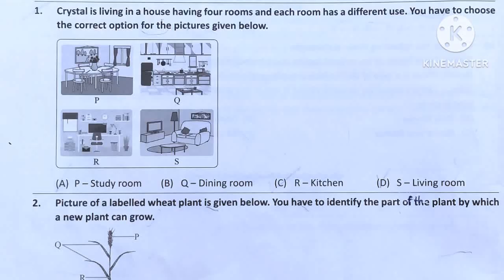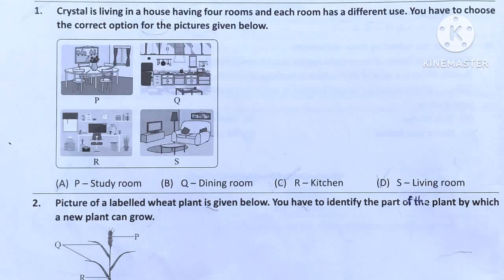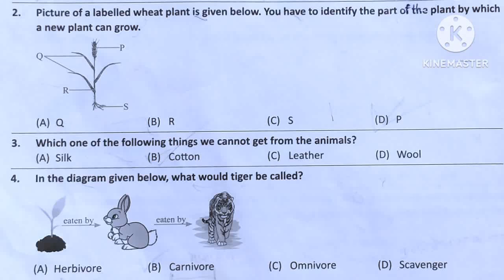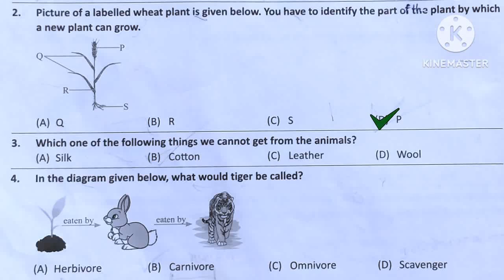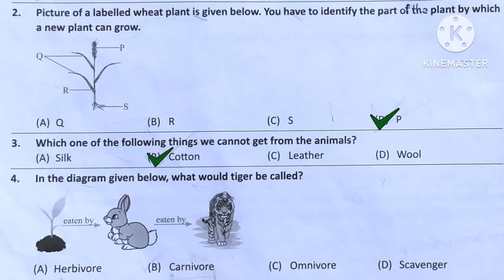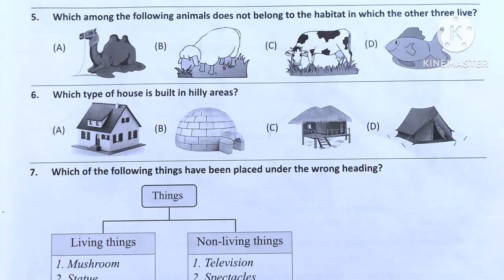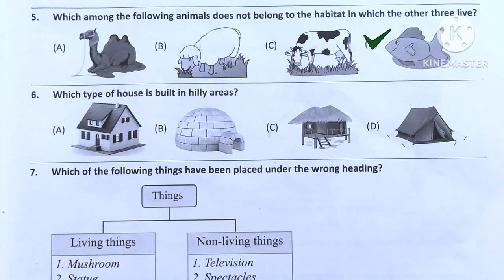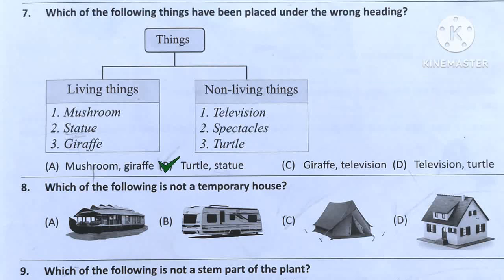Olympiad exam for class 2 sliverzone, olympiad science class 2 silverzone, olympiad solved paper